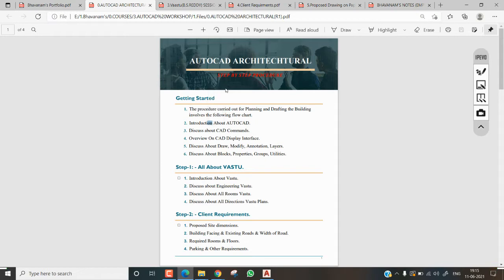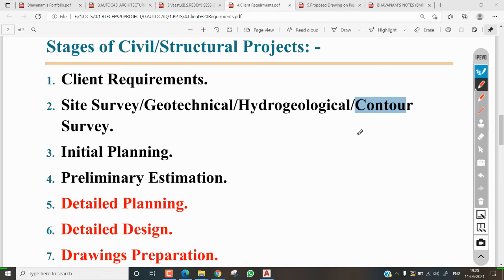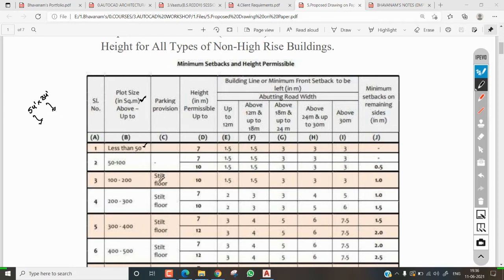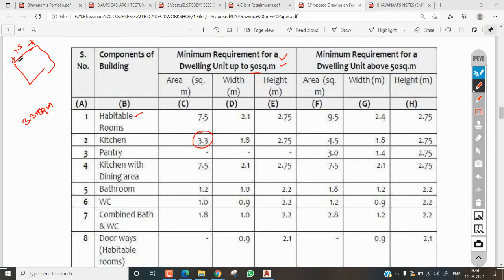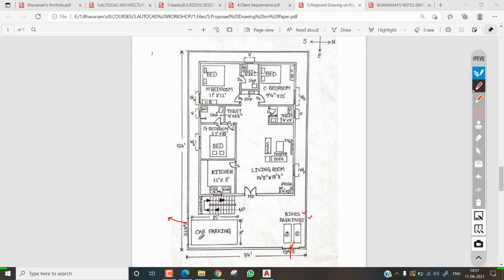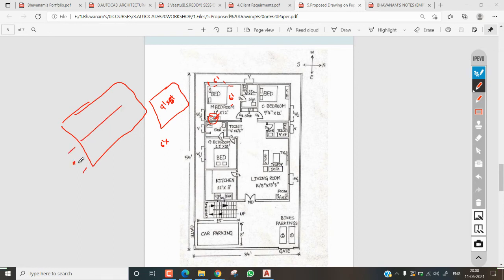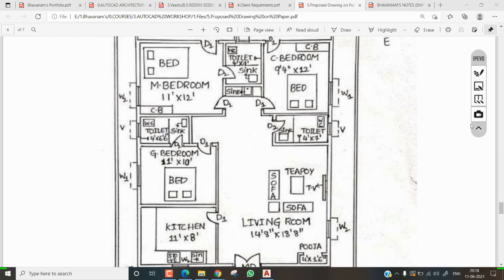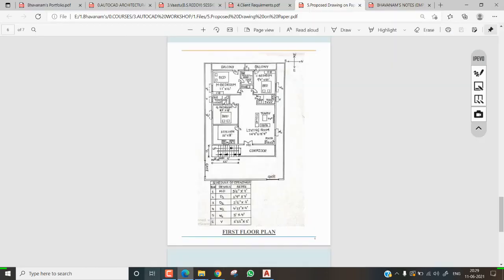Architectural Plan in Autocad as per Vastu and Govt Rules in 1 Hour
𝗟𝗲𝗮𝗿𝗻 𝗵𝗼𝘄 𝘁𝗼 𝗽𝗿𝗲𝗽𝗮𝗿𝗲 𝘆𝗼𝘂𝗿 𝗢𝘄𝗻 𝗔𝗿𝗰𝗵𝗶𝘁𝗲𝗰𝘁𝘂𝗿𝗮𝗹 𝗣𝗹𝗮𝗻𝘀
𝐂𝐎𝐔𝐑𝐒𝐄 𝐌𝐎𝐃𝐔𝐋𝐄𝐒
✔️𝐌𝐎𝐃𝐔𝐋𝐄-𝟏
(𝐂𝐨𝐦𝐩𝐥𝐞𝐭𝐞 𝐒𝐭𝐞𝐩 𝐛𝐲 𝐒𝐭𝐞𝐩  𝐀𝐫𝐜𝐡𝐢𝐭𝐞𝐜𝐭𝐮𝐫𝐚𝐥 𝐂𝐨𝐧𝐜𝐞𝐩𝐭𝐬 𝐭𝐨 𝐏𝐫𝐞𝐩𝐚𝐫𝐞 𝐅𝐥𝐨𝐨𝐫 𝐏𝐥𝐚𝐧𝐬)
✔️𝐌𝐎𝐃𝐔𝐋𝐄-𝟐
(𝐎𝐮𝐭𝐥𝐨𝐨𝐤 𝐨𝐧 𝐒𝐭𝐫𝐮𝐜𝐭𝐮𝐫𝐚𝐥 𝐃𝐞𝐬𝐢𝐠𝐧 𝐂𝐨𝐧𝐜𝐞𝐩𝐭𝐬)

𝐂𝐎𝐔𝐑𝐒𝐄 𝐇𝐈𝐆𝐇𝐋𝐈𝐆𝐇𝐓𝐒:-
✅𝐈𝐧𝐭𝐫𝐨𝐝𝐮𝐜𝐭𝐢𝐨𝐧 𝐭𝐨 𝐀𝐔𝐓𝐎𝐂𝐀𝐃.
✅𝐃𝐢𝐬𝐜𝐮𝐬𝐬𝐢𝐨𝐧 𝐨𝐧 𝐂𝐚𝐝 𝐂𝐨𝐦𝐦𝐚𝐧𝐝𝐬.
✅𝐂𝐚𝐝 𝐃𝐢𝐬𝐩𝐥𝐚𝐲 𝐈𝐧𝐭𝐞𝐫𝐟𝐚𝐜𝐞
✅𝐁𝐫𝐢𝐞𝐟 𝐃𝐢𝐬𝐜𝐮𝐬𝐬𝐢𝐨𝐧 𝐚𝐛𝐨𝐮𝐭 𝐂𝐀𝐃 𝐑𝐢𝐛𝐛𝐨𝐧 𝐌𝐞𝐧𝐮 𝐎𝐩𝐭𝐢𝐨𝐧𝐬.
✅𝐁𝐫𝐢𝐞𝐟 𝐃𝐢𝐬𝐜𝐮𝐬𝐬𝐢𝐨𝐧 𝐨𝐧  𝐂𝐨𝐧𝐜𝐞𝐩𝐭𝐬 𝐨𝐧 𝐕𝐀𝐒𝐓𝐔.
✅𝐂𝐥𝐢𝐞𝐧𝐭 𝐑𝐞𝐪𝐮𝐢𝐫𝐞𝐦𝐞𝐧𝐭𝐬 & 𝐒𝐭𝐚𝐠𝐞𝐬 𝐢𝐧 𝐂𝐢𝐯𝐢𝐥 𝐄𝐧𝐠𝐢𝐧𝐞𝐞𝐫𝐢𝐧𝐠.
✅𝐏𝐫𝐨𝐩𝐨𝐬𝐞𝐝 𝐃𝐫𝐚𝐰𝐢𝐧𝐠𝐬 𝐨𝐧 𝐏𝐚𝐩𝐞𝐫 𝐚𝐬 𝐩𝐞𝐫 𝐆𝐨𝐯𝐭 𝐑𝐮𝐥𝐞'𝐬 𝐚𝐧𝐝 𝐫𝐞𝐠𝐮𝐥𝐚𝐭𝐢𝐨𝐧𝐬 & 𝐕𝐚𝐬𝐭𝐮.
✅𝐇𝐨𝐰 𝐭𝐨 𝐮𝐬𝐞 𝐀𝐮𝐭𝐨𝐂𝐀𝐃 𝐢𝐧 𝐏𝐫𝐞𝐩𝐚𝐫𝐢𝐧𝐠 𝐅𝐥𝐨𝐨𝐫 𝐏𝐥𝐚𝐧𝐬.
✅𝐇𝐨𝐰 𝐭𝐨 𝐔𝐬𝐞 𝐂𝐀𝐃 𝐋𝐚𝐲𝐨𝐮𝐭  𝐢𝐧 𝐏𝐫𝐞𝐩𝐚𝐫𝐢𝐧𝐠 𝐏𝐝𝐟 𝐃𝐫𝐚𝐰𝐢𝐧𝐠𝐬 𝐟𝐨𝐫 𝐂𝐥𝐢𝐞𝐧𝐭𝐬.
✅𝐇𝐨𝐰 𝐭𝐨 𝐃𝐞𝐜𝐢𝐝𝐞 𝐂𝐨𝐥𝐮𝐦𝐧 𝐏𝐨𝐬𝐢𝐭𝐢𝐨𝐧 & 𝐎𝐫𝐢𝐞𝐧𝐭𝐚𝐭𝐢𝐨𝐧 𝐈𝐧 𝐀𝐫𝐜𝐡 𝐏𝐥𝐚𝐧.

𝐒𝐓𝐑𝐔𝐂𝐓𝐔𝐑𝐀𝐋 𝐎𝐔𝐓𝐋𝐎𝐎𝐊:-
✅𝐒𝐭𝐮𝐝𝐲 𝐀𝐫𝐜𝐡𝐢𝐭𝐞𝐜𝐭𝐮𝐫𝐚𝐥 𝐏𝐥𝐚𝐧 𝐚𝐬 𝐩𝐞𝐫 𝐕𝐚𝐚𝐬𝐭𝐮.
✅ 𝐒𝐭𝐫𝐮𝐜𝐭𝐮𝐫𝐚𝐥 𝐂𝐨𝐥𝐮𝐦𝐧 𝐏𝐥𝐚𝐜𝐢𝐧𝐠 𝐚𝐧𝐝 𝐎𝐫𝐢𝐞𝐧𝐭𝐚𝐭𝐢𝐨𝐧.
✅𝐃𝐢𝐟𝐟𝐞𝐫𝐞𝐧𝐭  𝐓𝐲𝐩𝐞𝐬 𝐨𝐟 𝐬𝐥𝐚𝐛𝐬 𝐢𝐧 𝐃𝐞𝐬𝐢𝐠𝐧
✅𝐌𝐞𝐭𝐡𝐨𝐝𝐨𝐥𝐨𝐠𝐲 𝐟𝐨𝐫 𝐃𝐞𝐬𝐢𝐠𝐧 &𝐂𝐨𝐧𝐬𝐭𝐫𝐮𝐜𝐭𝐢𝐨𝐧.
✅𝐋𝐨𝐚𝐝 𝐓𝐫𝐚𝐧𝐬𝐟𝐞𝐫 𝐌𝐞𝐭𝐡𝐨𝐝𝐨𝐥𝐨𝐠𝐲 𝐢𝐧 𝐑𝐂𝐂 𝐁𝐮𝐢𝐥𝐝𝐢𝐧𝐠𝐬.
✅𝐃𝐞𝐬𝐢𝐠𝐧 𝐂𝐨𝐧𝐜𝐞𝐩𝐭𝐬 𝐅𝐨𝐫 𝐒𝐭𝐫𝐮𝐜𝐭𝐮𝐫𝐚𝐥 𝐂𝐨𝐦𝐩𝐨𝐧𝐞𝐧𝐭𝐬.
✅𝐃𝐞𝐭𝐚𝐥𝐢𝐧𝐠 𝐂𝐫𝐢𝐭𝐞𝐫𝐢𝐚 𝐀𝐬 𝐩𝐞𝐫 𝐁𝐞𝐧𝐝𝐢𝐧𝐠 𝐌𝐨𝐦𝐞𝐧𝐭𝐬 & 𝐒𝐡𝐞𝐚𝐫 𝐅𝐨𝐫𝐜𝐞,𝐄𝐭𝐜

𝗣𝗿𝗲𝘀𝗲𝗻𝘁𝗲𝗱 𝗯𝘆:-
𝗠𝗿. 𝗦𝗥𝗜𝗡𝗜𝗩𝗔𝗦𝗔𝗥𝗘𝗗𝗗𝗬
𝗕.𝗧𝗲𝗰𝗵 𝗶𝗻 𝗖𝗶𝘃𝗶𝗹 𝗘𝗻𝗴𝗶𝗻𝗲𝗲𝗿𝗶𝗻𝗴 𝗮𝘁 𝗔𝗨
𝗦𝘁𝗿𝘂𝗰𝘁𝘂𝗿𝗮𝗹 𝗘𝗻𝗴𝗶𝗻𝗲𝗲𝗿 𝗶𝗻 𝗠𝗡𝗖 𝗖𝗼𝗺𝗽𝗮𝗻𝘆
𝗗𝗲𝗮𝗹𝘀 𝘄𝗶𝘁𝗵 𝗨𝗦 𝗣𝗿𝗼𝗷𝗲𝗰𝘁𝘀

𝐍𝐎𝐓𝐄:- 𝐏𝐑𝐄 𝐑𝐄𝐂𝐎𝐑𝐃𝐄𝐃 𝐒𝐄𝐒𝐒𝐈𝐎𝐍𝐒 𝐖𝐈𝐓𝐇 𝐋𝐈𝐕𝐄 𝐈𝐍𝐓𝐄𝐑𝐀𝐂𝐓𝐈𝐎𝐍 𝐒𝐔𝐏𝐏𝐎𝐑𝐓

𝐖𝐡𝐚𝐭'𝐬 𝐀𝐩𝐩:-
𝐡𝐭𝐭𝐩://𝐰𝐚.𝐦𝐞/𝟗𝟏𝟗𝟏𝟏𝟎𝟑𝟔𝟑𝟓𝟒𝟒

+𝟗𝟏 𝟗𝟏𝟏𝟎𝟑𝟔𝟑𝟓𝟒𝟒